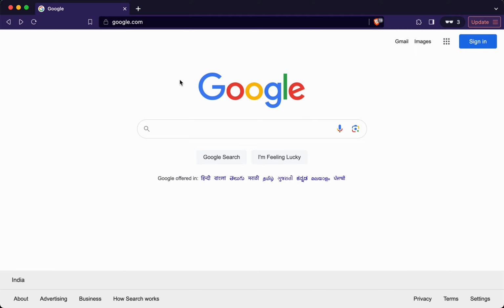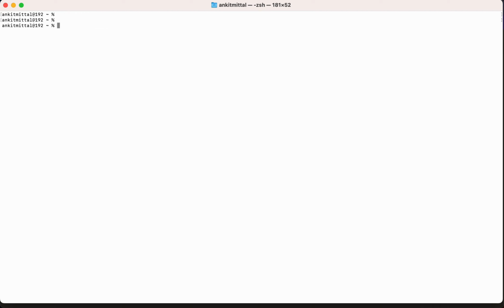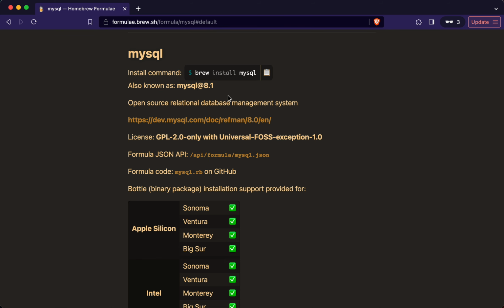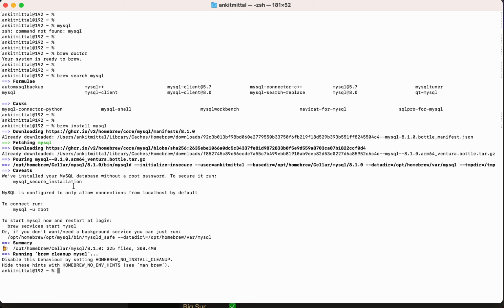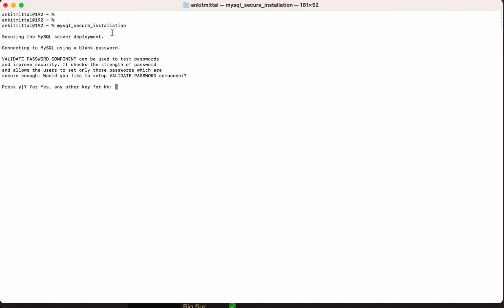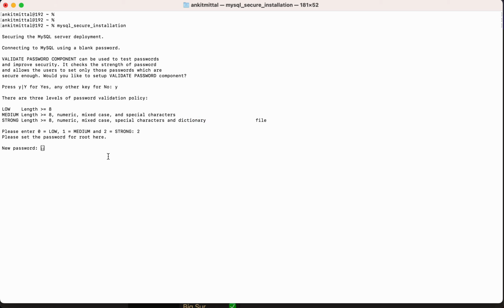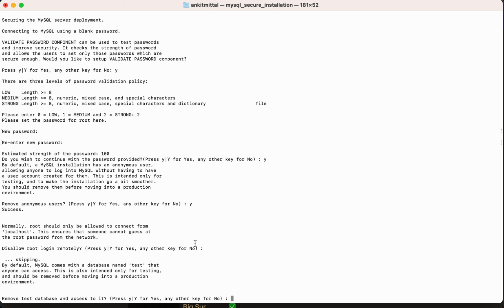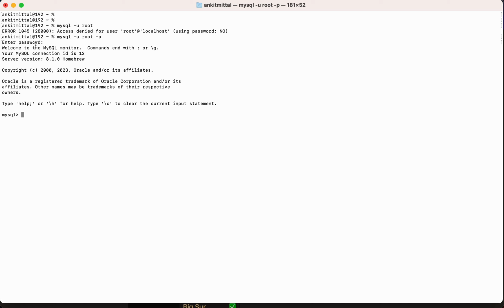How to Install MySQL Server on Mac using Homebrew & Access Through Terminal (Macbook/ MacOS/ M1)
Learn to install & run MySQL Server on Mac (Macbook/ MacOS/ M1/ M2) with homebrew & access through terminal with and w/o password.

📌 Timestamps
00:00 Introduction
00:10 MySQL Workbench Installation Guide
00:30 Quick Homebrew Installation Guide
01:51 MySQL Server Installation
04:21 Start MySQL Server and Connect w/o password
05:16 Run test commands
05:30 Set password for root user
09:03 Connect MySQL using password